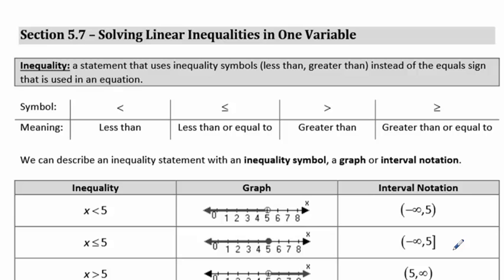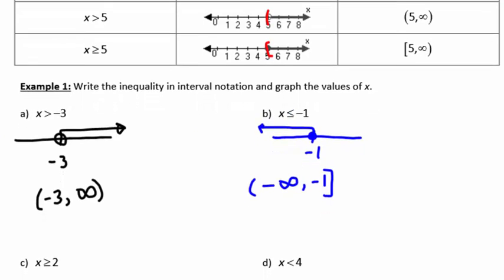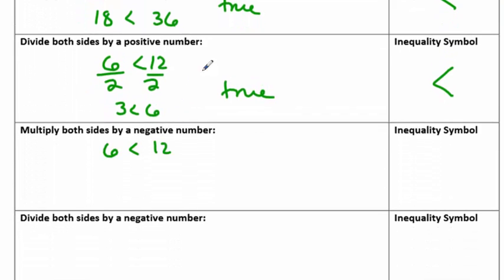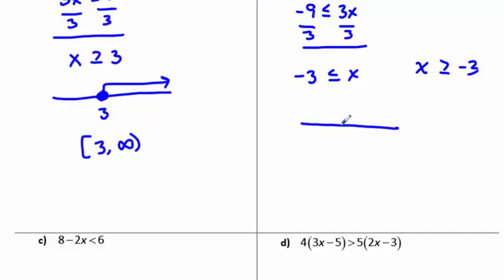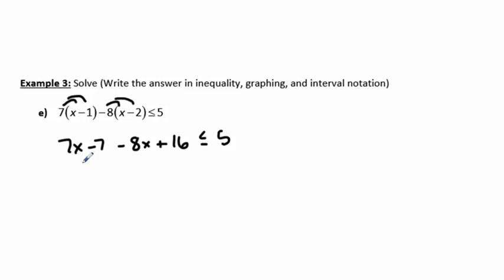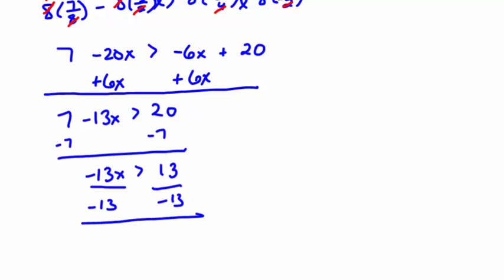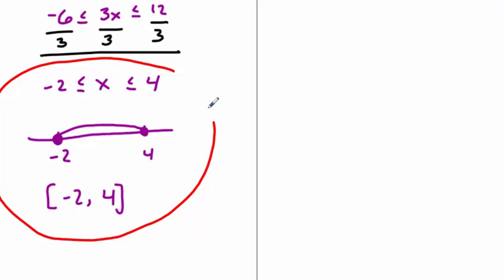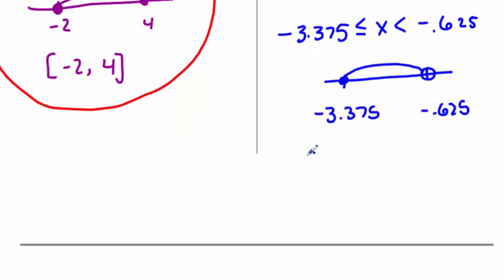MAT 039 - Section 5.7